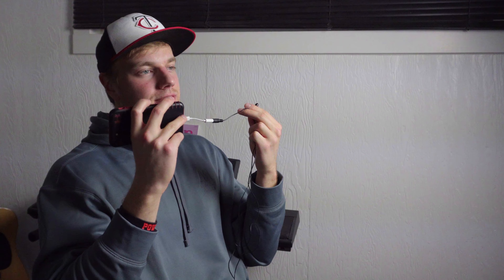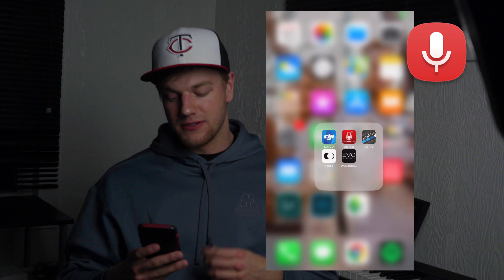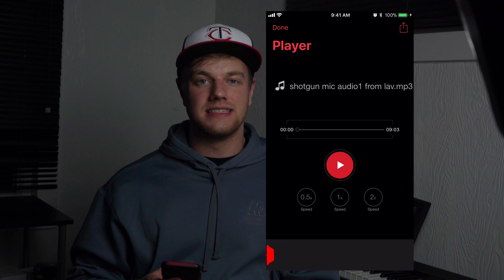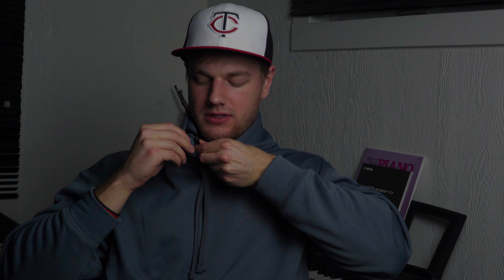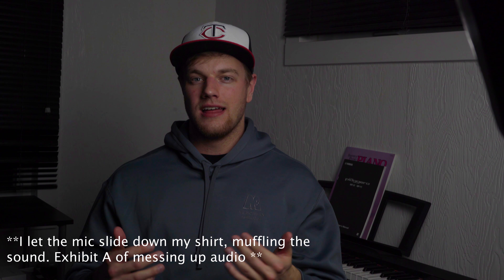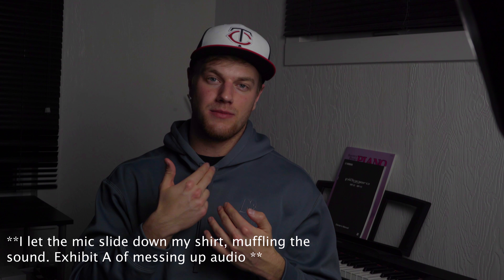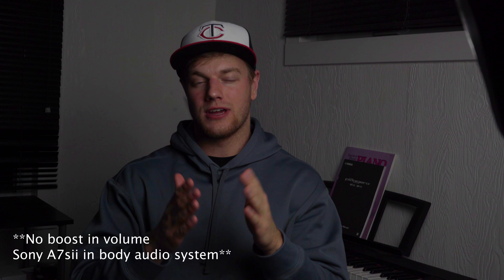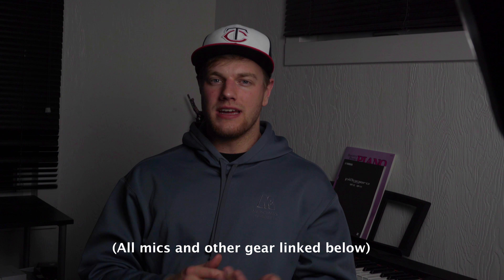Best Cheap Lav Mic for iPhone | JK Mic-J 044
If you are looking for a cheap lav mic that works with your iPhone, look no further than the JK Mic-J 044 laviler microphone. This thing plugs right into your phone to get you much better audio quality for only $30!

$30 Lav Mic

Shotgun Mic

Lens I use for damn near everything - 28-70mm

The mamma jamma of mirrorless DSLRs - Sony A7sii

Best inexpensive starter 4K camera for video - Sony A6300

Solid 4K drone - DJI Phantom 4 Pro

Best mirrorless gimbal for under $400 - EVO Rage Gimbal

'Leave me alone' headphones - Bose Editing Headphones

Affordable large retina display for editing - iMac for Editing

Lav mic that works with an iPhone

Jk mic j044, cheap lav mics, best cheap lav mic, $30 lav mic, cheap lav mic amazon,